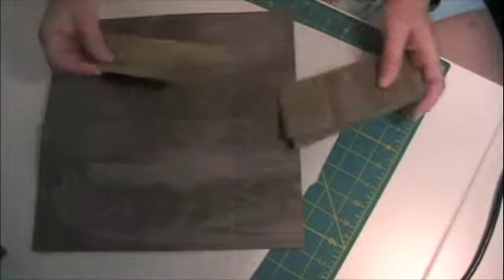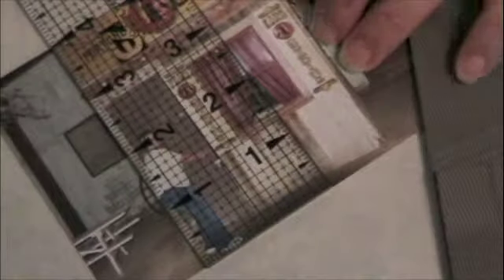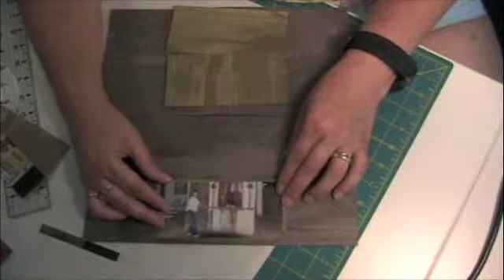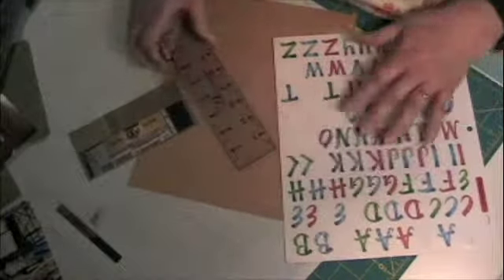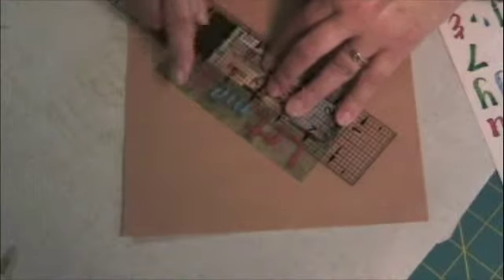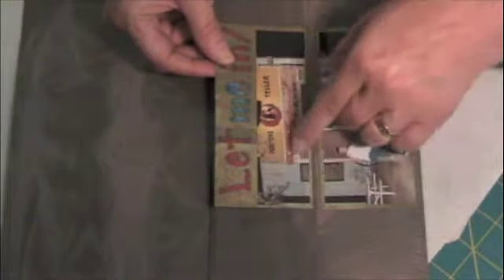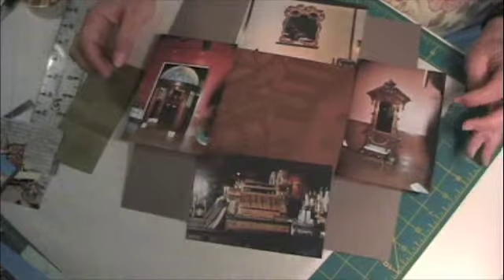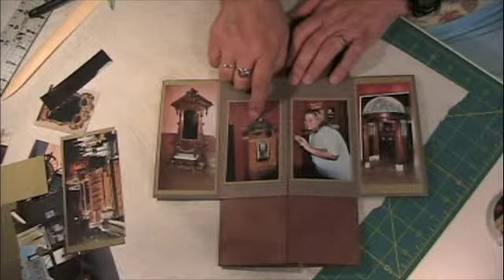Gilley Layout - PHOTO PLACEMENT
This video takes you through the steps of planning your pages with cropping ideas and using sticky letters.  You will see how to get the most out of your collection of photos and display them in event categories.  Grouping like photos together to tell your entire story.